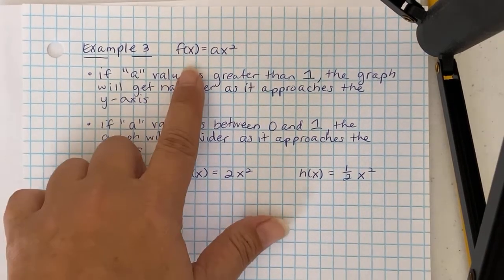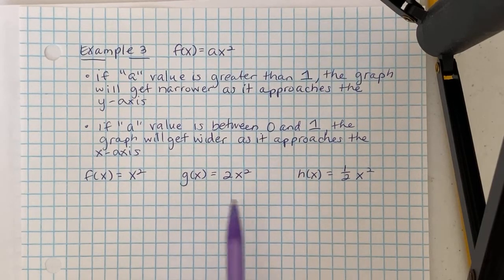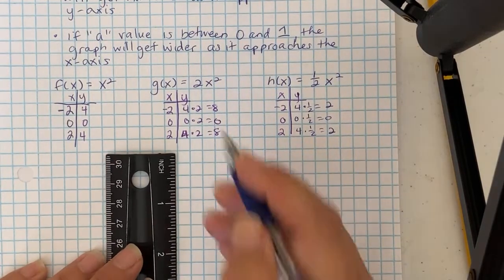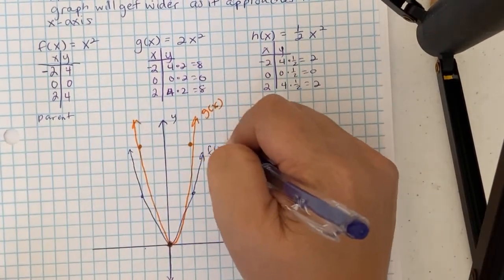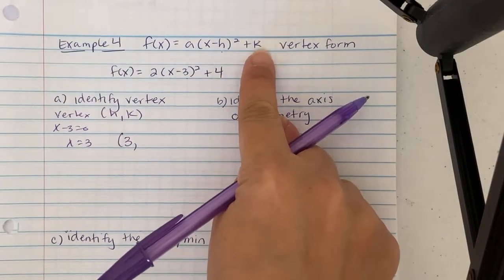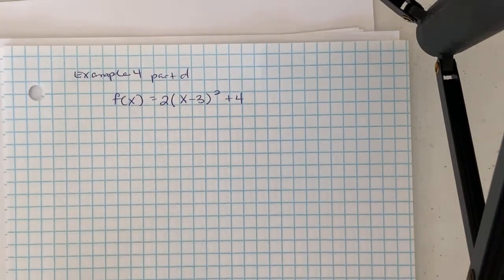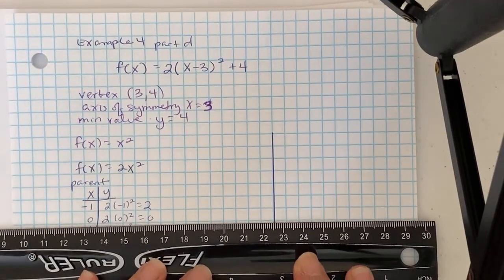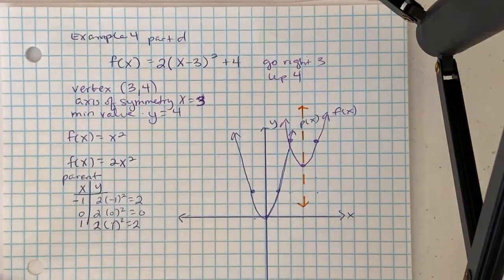Section 7.4 notes Part B